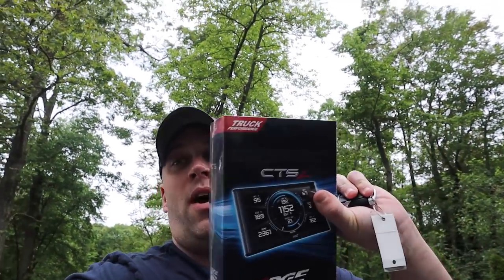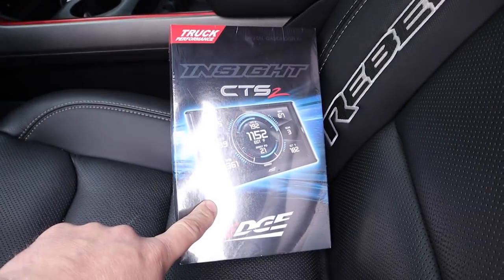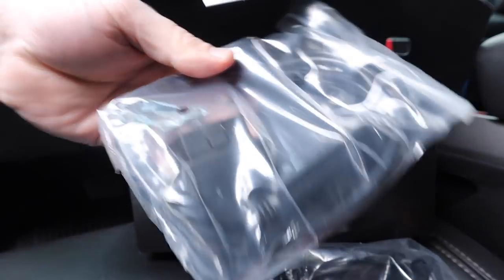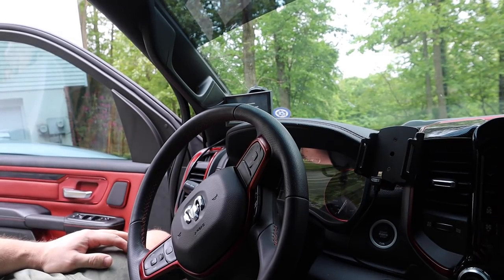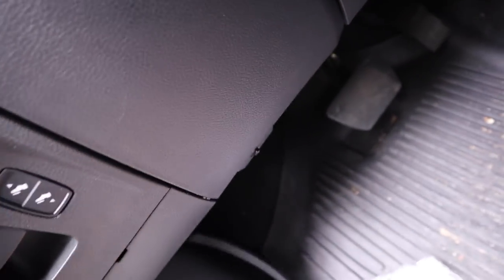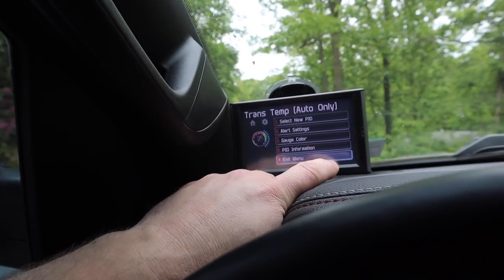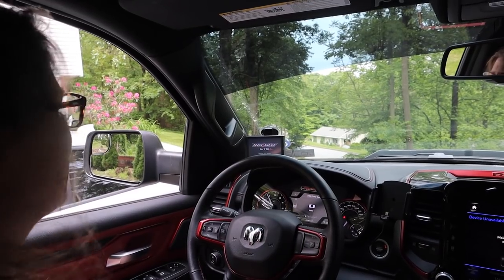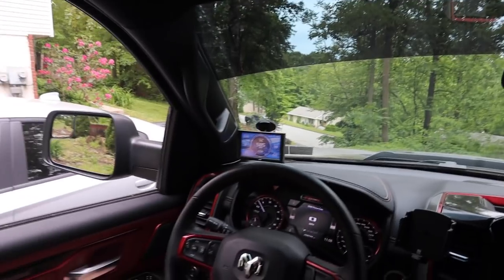GREAT tool for monitoring your vehicle's vitals (Gauges). Will the wife APPROVE?!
PULSAR UPDATE: I spoke with Edge after this video in regards to the P2127 Code (Accelerator Pedal Position Sensor 2 Low Circuit). They discovered an issue w/ a series of the older Pulsars. Once their customer service verifies your serial number, they will send you an updated Pulsar replacement. Side note, I cleared the code in this video & started running the Performance (NO MDS) tune & haven't had any problems to date.

Parts discussed or installed:
1. Edge CTS2 Monitor
2. Edge Pulsar
3. Edge Pulsar Update Cable

I'm an authorized AMSOIL Dealer. When you purchase AMSOIL products from us, you're helping the channel at the same time!
SAVE $$$ Become an AMSOIL Preferred Customer! (My AMSOIL Dealer #5746939)

Need something on Amazon?

Ram Beast Projects (Steve or Heddy)

We have relationships w/ the following companies & highly recommend their services and/or products.

The JP Shop (Keith & Gabriel) Need a lift? Wheels? Tires? They got you covered!

Chester County Transmissions (Andy & Crew) They did the 4.56 Gear Swap & 68RFE overhaul w/ the BEAST.

Dirty Diesels LLC (Josh & Aaron) Truck Parts, Diesel Performance & Installs

Maple Grove Automotive LLC (Chris) Dyno Testing (Dynojet Research) & specializes in LS Performance for you GM guys & gals.

Garofalo Enterprises (Mikey G) Diesel Parts & Performance Upgrades

10-8 Emergency Vehicle Services (Nate, Mitch, Travis & Pat) Vehicle up-fitting, specializing in emergency & utility vehicles.

Attention to Detail PA (Chase) Always keeping our fleet nice & clean.

Corsa Performance - Premium Aftermarket Exhaust Leader
Headlight Revolution - Vehicle Specific Lighting Upgrades (Discount)
Mishimoto - Superior Cooling System Upgrades
Wehrli Custom Fabrication (Discount)
Lock’er Down - Vehicle Security Products (Discount)
Lux Lighting Systems- Off-road Lighting (Discount)
ProClip USA - Mobile Mounting Solutions (Discount)
Everyman Jack & Own Beauty (Discount)

Cameras & Drone
1. GoPro Hero5 Black
2. DJI Mavic Pro Drone
3. DJI Mavic Pro Fly More Package
4. Canon M50 Camera